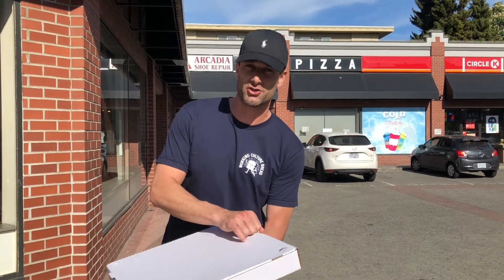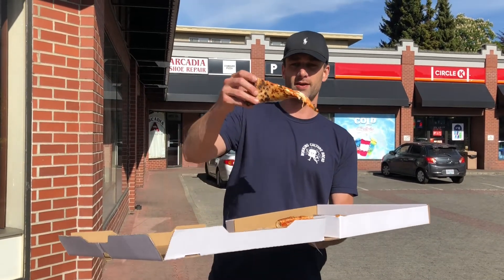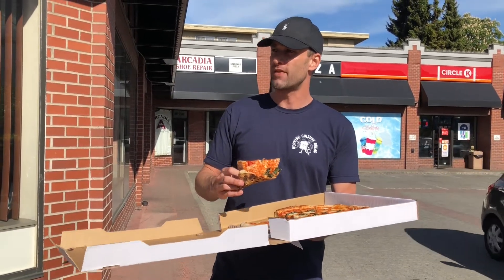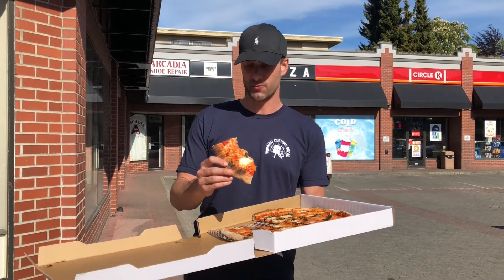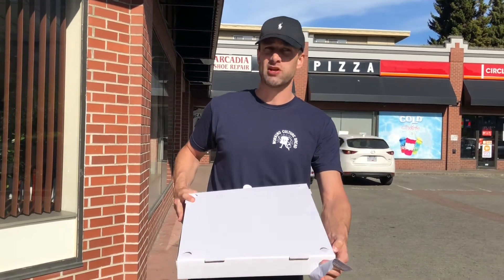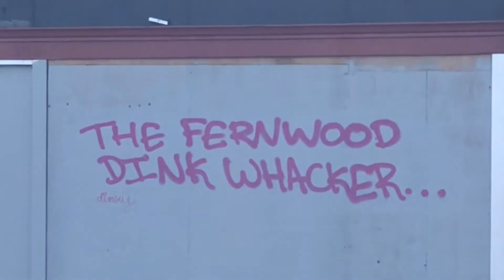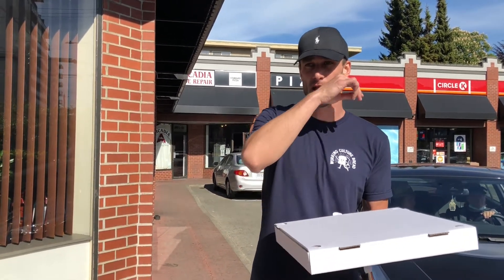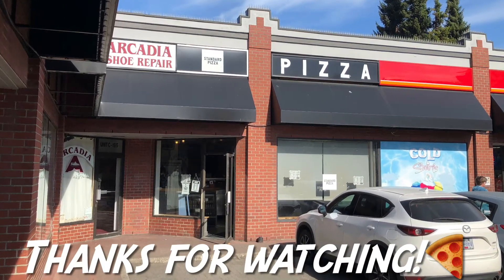Standard Pizza 2.0 | V.I.P Reviews #168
Pizza Review #168 | Standard Pizza 2.0
1515 Cook Street
Victoria BC, Canada